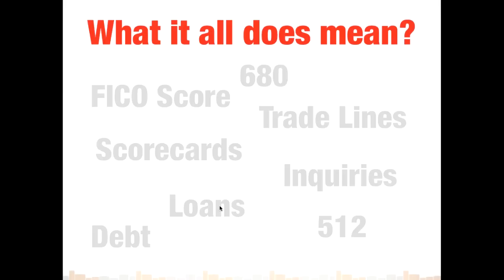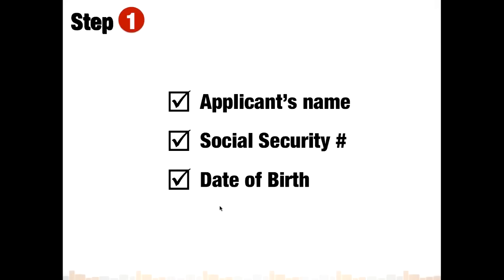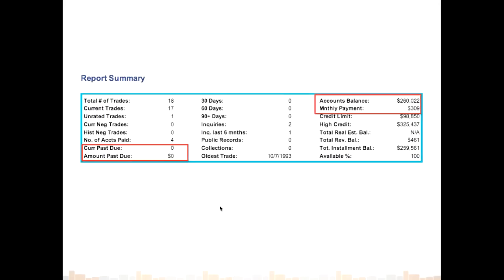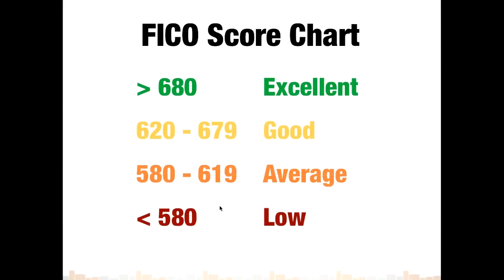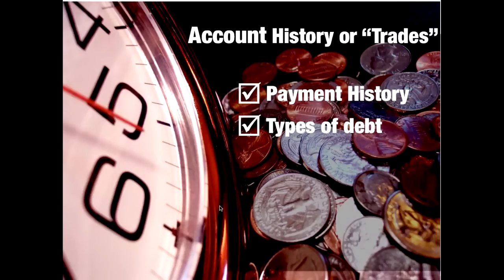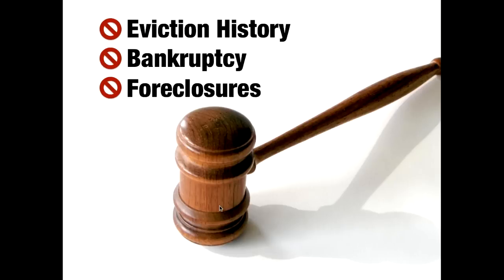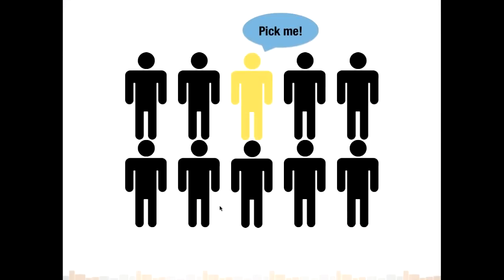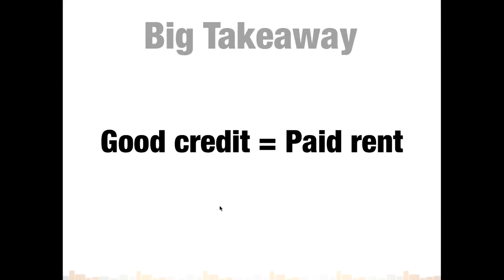Unraveling a Renter's Credit Report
Learn how to read credit reports like a pro. RentJuice's Operations Manager, Ian Long, simplifies credit reports for rental professionals searching for their most financially qualified tenant.